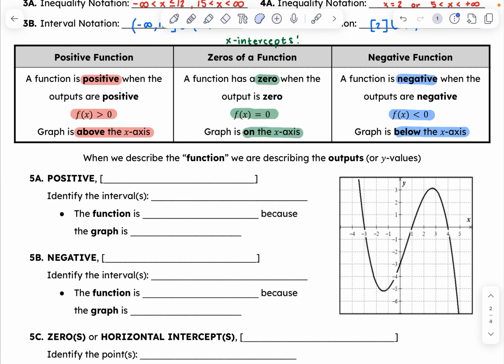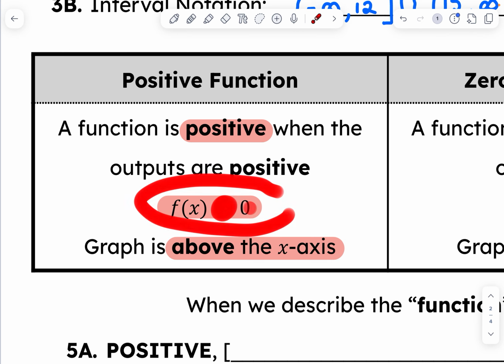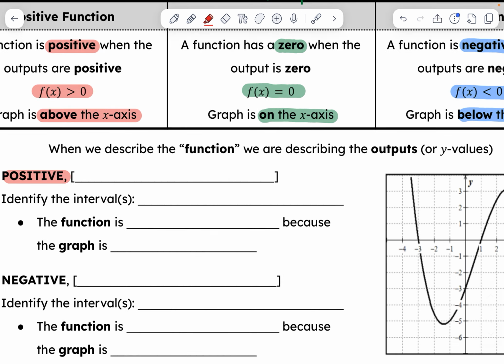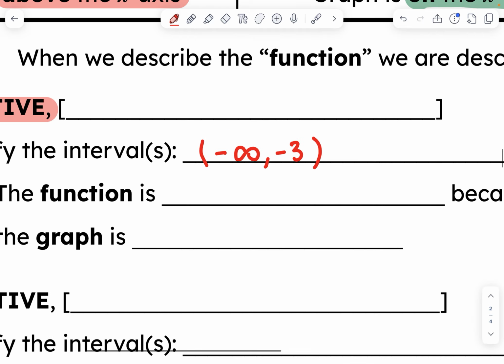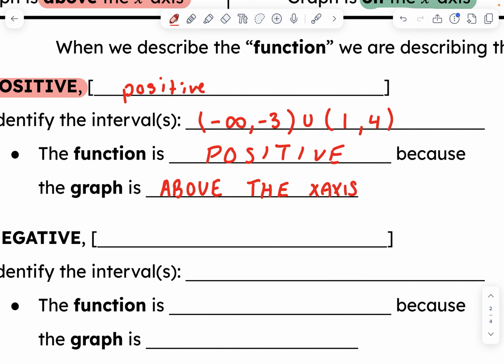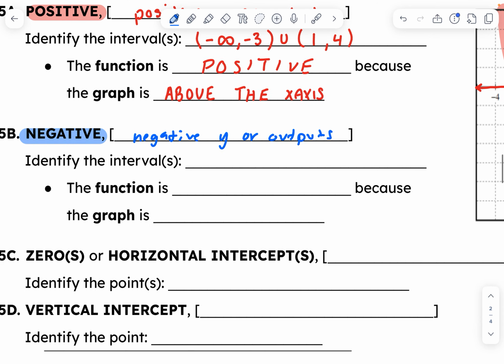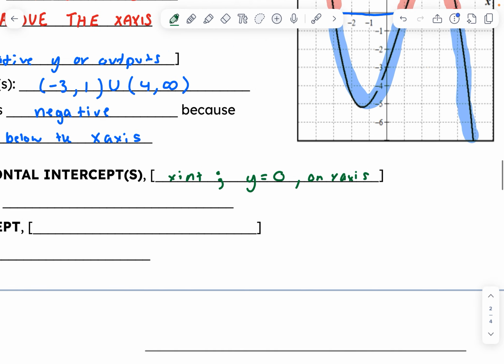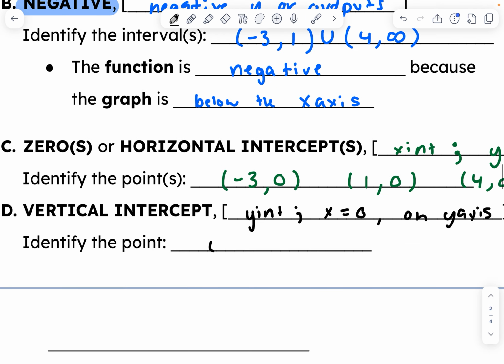Section 1.2B: Analyzing Graphs